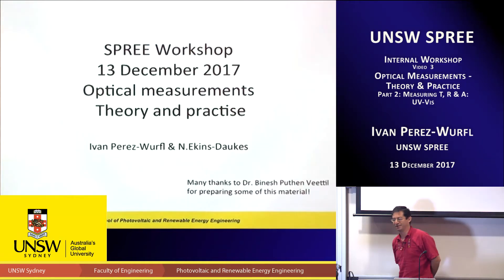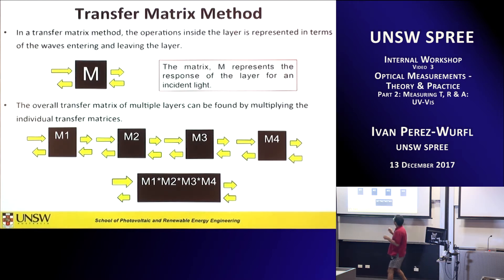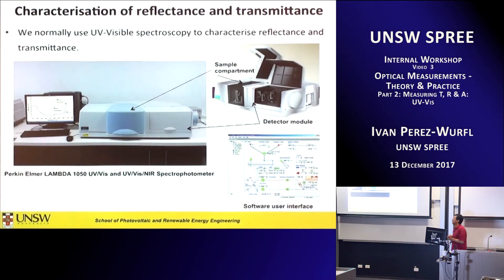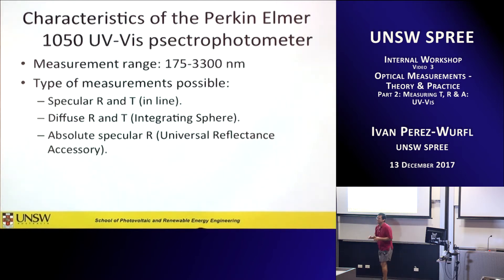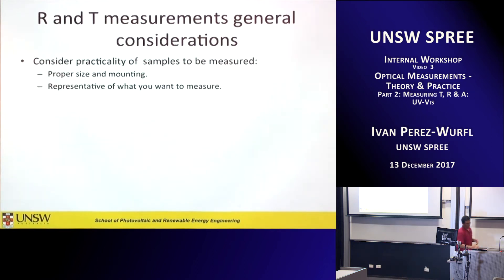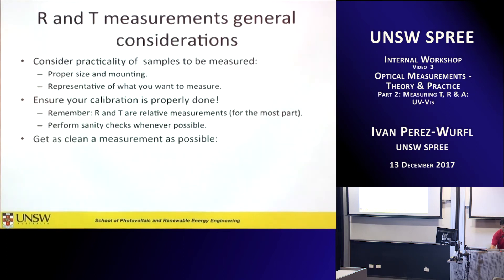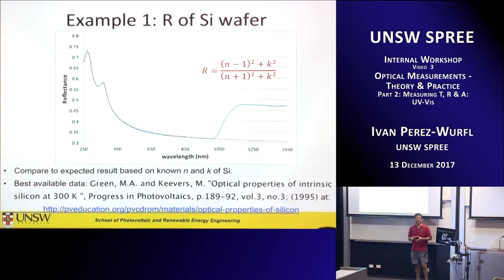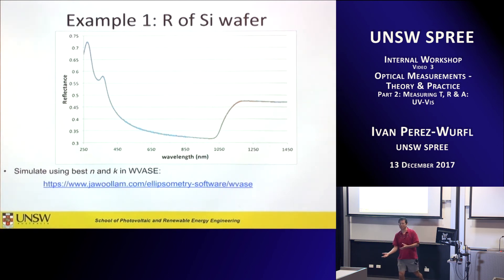UNSW SPREE 201712-13 IWV03 - Ivan Perez-Wurfl - Optical Measurements - Theory & Practice